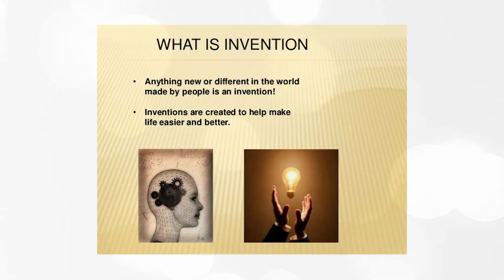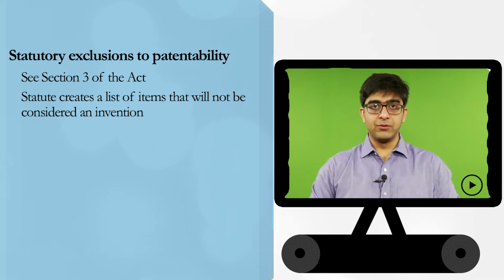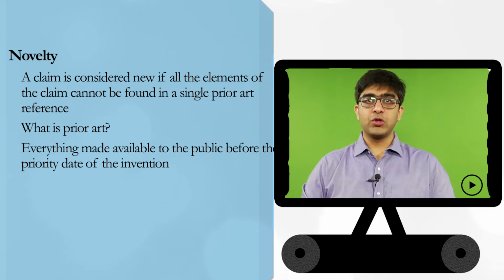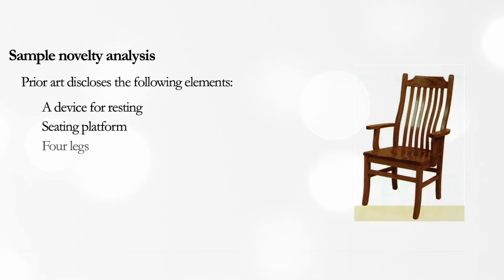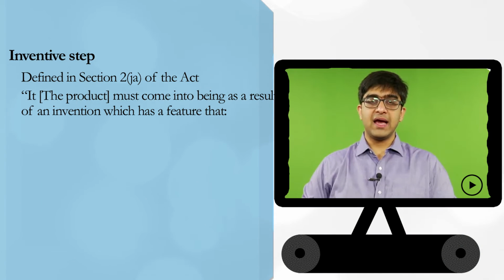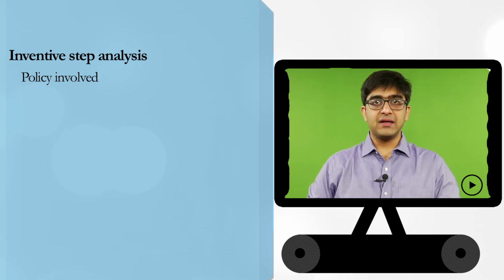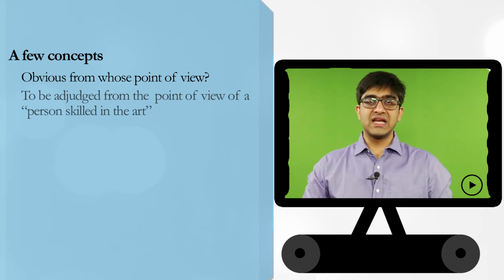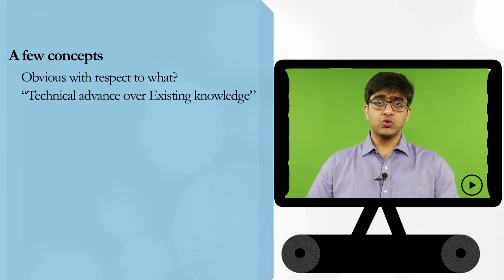concepts of inventions part 1